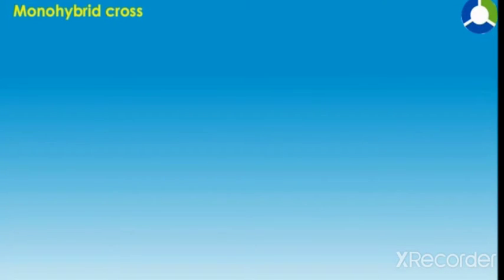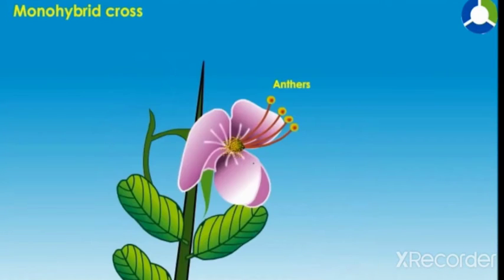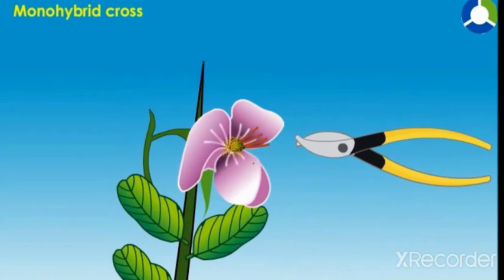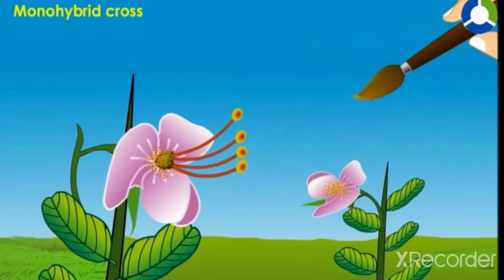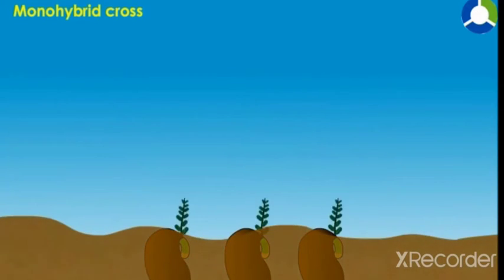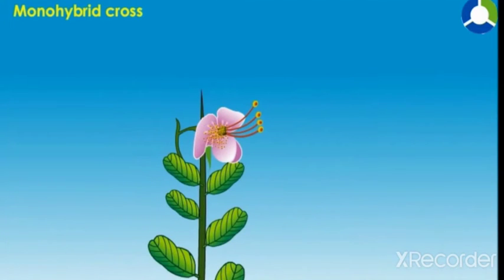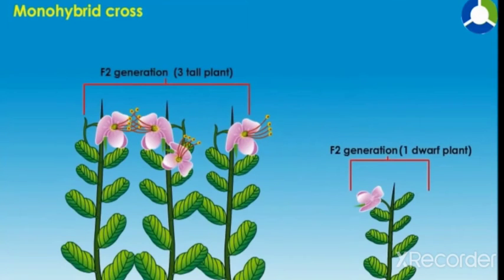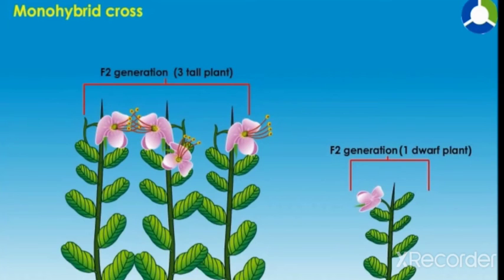Class:-10th Ch-8(Heredity and Evolution)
Explanation about Monohybrid Cross